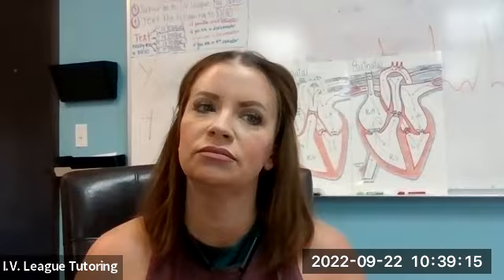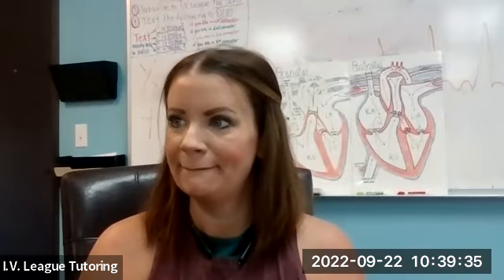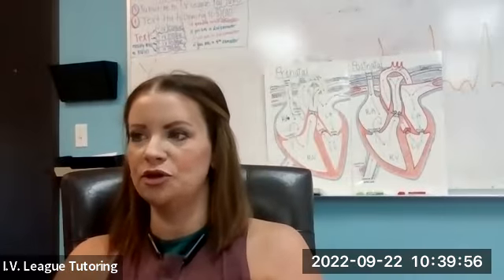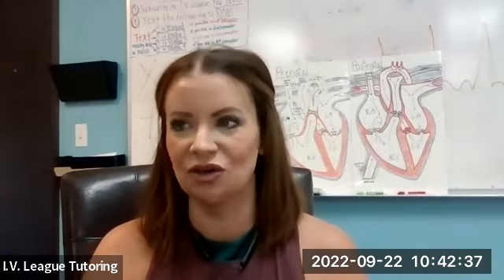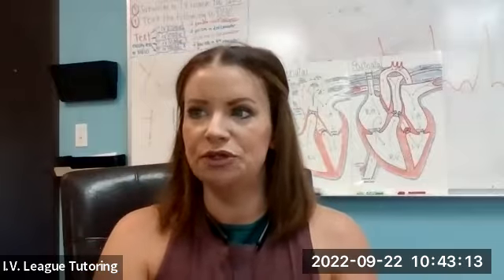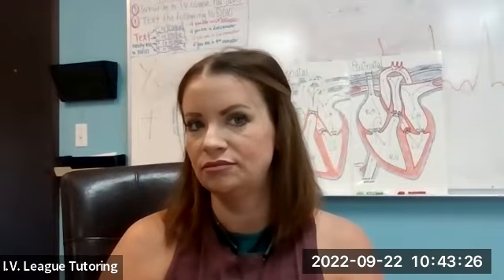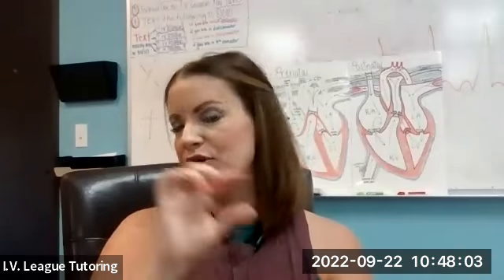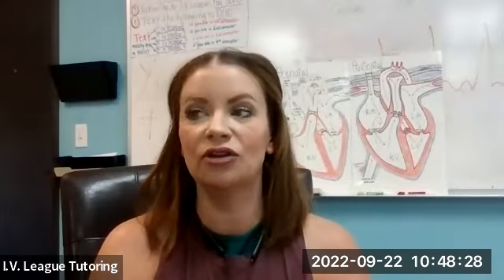Sinus Rhythms: Master the Basics! Sinus Tachycardia, Sinus Bradycardia, and Normal Sinus for NCLEX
❤️ **EKG SINUS RHYTHMS | MASTER THE BASICS! — Nursing School & NCLEX Review**

Struggling with EKG interpretation? Before you can recognize complex cardiac dysrhythmias, you need to understand the fundamentals!

In this nursing school and NCLEX review, we're breaking down **normal sinus rhythm, sinus bradycardia, and sinus tachycardia** so you can confidently recognize each rhythm, understand what's happening with the heart's electrical conduction system, and identify important nursing considerations.

Whether you're just beginning to learn EKG interpretation, preparing for a Med-Surg exam, studying for the NCLEX-RN or NCLEX-PN, or refreshing your cardiac knowledge, this lesson will help you MASTER THE BASICS!

✅ Normal Sinus Rhythm (NSR)
✅ Sinus Bradycardia
✅ Sinus Tachycardia
✅ How to identify sinus rhythms on an EKG strip
✅ Normal heart rate and rhythm characteristics
✅ P waves, PR intervals, and QRS complexes
✅ How to distinguish normal sinus rhythm from sinus bradycardia and tachycardia
✅ Common causes of abnormal sinus rates
✅ Signs and symptoms of decreased cardiac output
✅ Nursing assessments and priority interventions
✅ Important NCLEX and nursing school exam concepts

🚨 **NCLEX TIP: ASSESS THE PATIENT, NOT JUST THE MONITOR!**

❤️ **Normal Sinus Rhythm:** A regular rhythm originating from the sinoatrial (SA) node with a heart rate of 60–100 beats per minute in adults.

❤️ **Sinus Bradycardia:** A sinus rhythm with a heart rate below 60 beats per minute in adults. Bradycardia may be normal in certain individuals, but symptomatic bradycardia can cause dizziness, hypotension, altered mental status, and decreased cardiac output.

❤️ **Sinus Tachycardia:** A sinus rhythm with a heart rate above 100 beats per minute in adults. Common causes include pain, fever, dehydration, anxiety, hypovolemia, and other conditions that increase sympathetic stimulation.

💡 **REMEMBER:** Sinus bradycardia and sinus tachycardia are not automatically emergencies! Nursing interventions depend on the patient's symptoms, hemodynamic stability, and underlying cause.

❤️ **WANT TO MASTER EKG INTERPRETATION?**

Continue learning with my other cardiac nursing and EKG reviews!

📈 **EKG Crash Course — Master the Rhythms YOU Need to Know for Nursing School & NCLEX!**

❤️ **EKG Dysrhythmias FINALLY Make Sense! — Recognize the Rhythm, Know the Treatment!**

❤️ **Atrial Dysrhythmias FINALLY Make Sense! — EKG Recognition & Treatment**

❤️ **Ventricular Dysrhythmias FINALLY Make Sense! — EKG Recognition & Treatment**

❤️ **Heart Blocks FINALLY Make Sense! — 1st, 2nd & 3rd Degree AV Blocks Explained**

Together, these lessons will help you build a strong foundation in cardiac rhythm interpretation, recognize abnormal EKG findings, and understand important nursing interventions.

💕 **NURSING SCHOOL & NCLEX STUDY RESOURCES**

📚 **SHOP MY NURSING STUDY GUIDES & CHEAT SHEETS!**

Need additional help with nursing school or NCLEX preparation?

Check out my comprehensive nursing study guides, pharmacology cheat sheets, EKG resources, NCLEX study materials, and Ultimate Nursing School & NCLEX Bundle!

🎓 **ONE-ON-ONE NURSING TUTORING & NCLEX PREP**

Need personalized help understanding difficult nursing concepts, preparing for nursing school exams, or studying for the NCLEX?

👍 LIKE this video if it helped you understand sinus rhythms!

**I.V. LEAGUE TUTORING**
Making Nursing School Make Sense! 💕